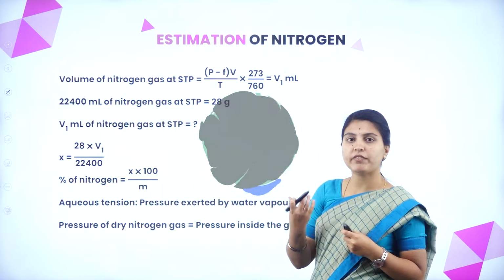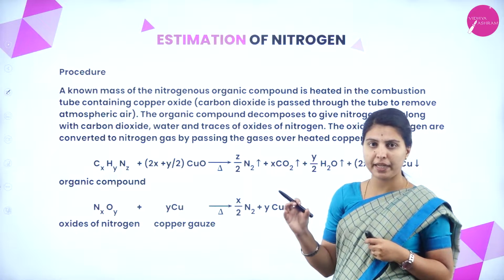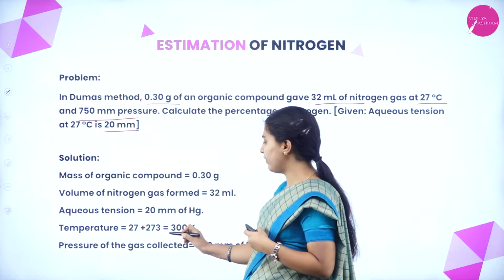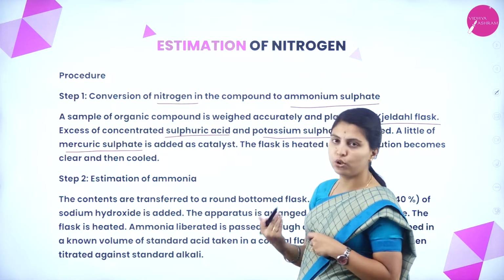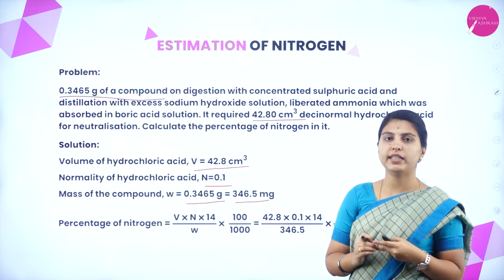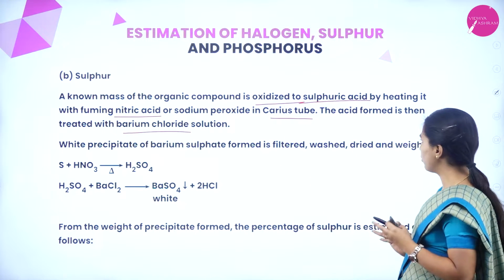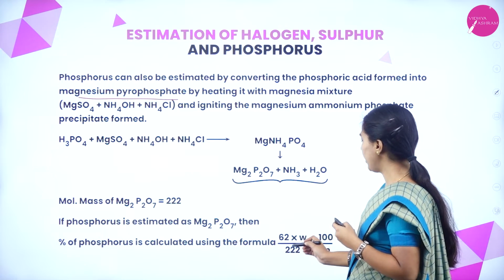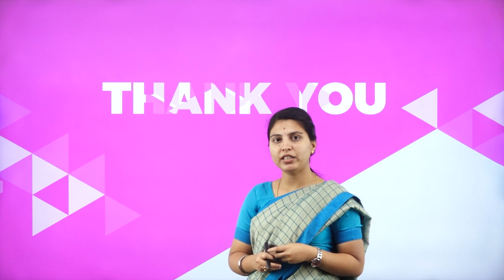DAY 19 | CHEMISTRY | CLASS XI | ORGANIC CHEMISTRY SOME BASIC PRINCIPLES AND TECHNIQUES | L8